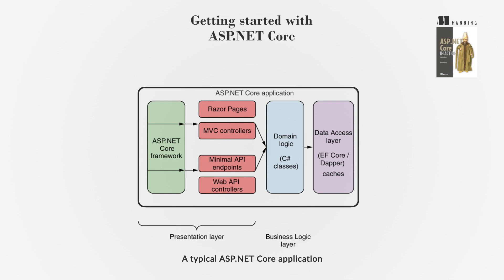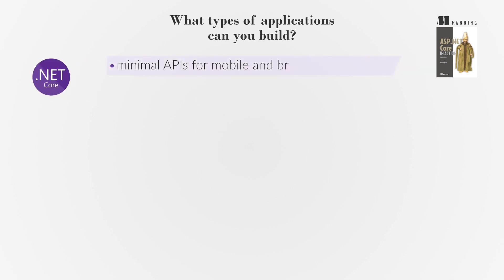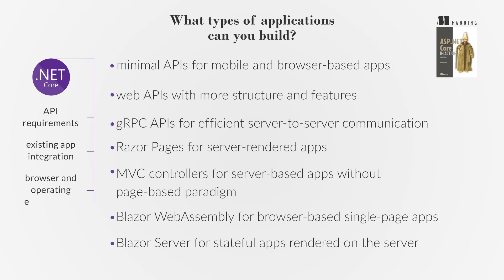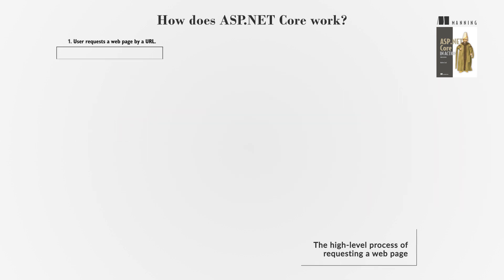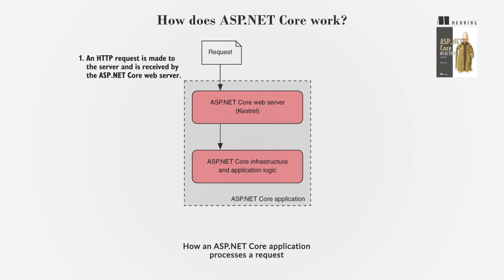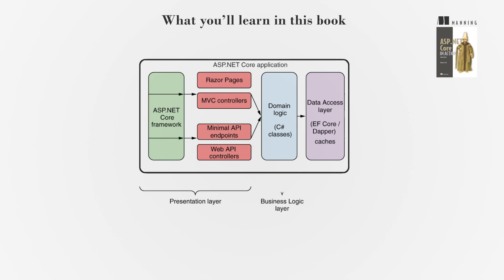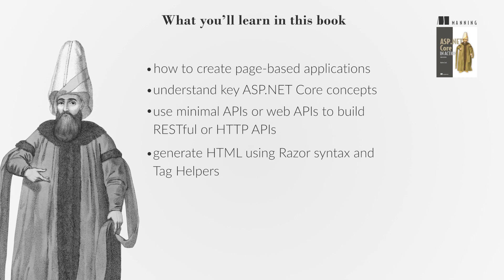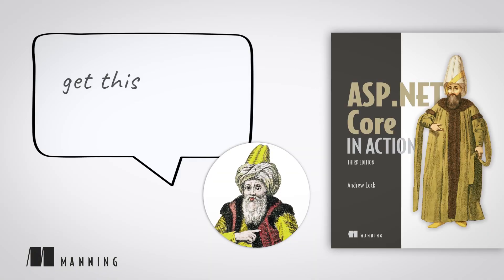ASP.NET Core in Action, Third Edition - First Chapter Summary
About the book:
"ASP.NET Core in Action, Third Edition" shows you how to create production-grade web applications with ASP.NET Core 7.0. You’ll learn from hands-on examples, insightful illustrations, and nicely explained code. Updated coverage in this Third Edition includes creating minimal APIs, securing APIs with bearer tokens, WebApplicationBuilder, and more.